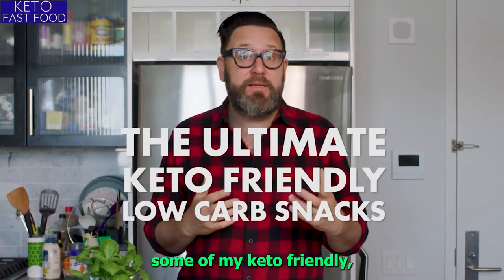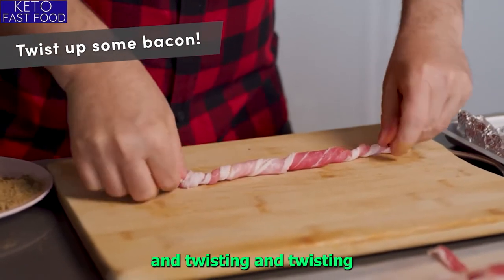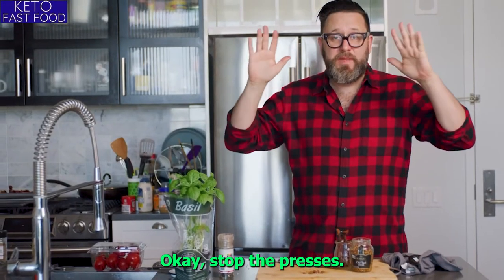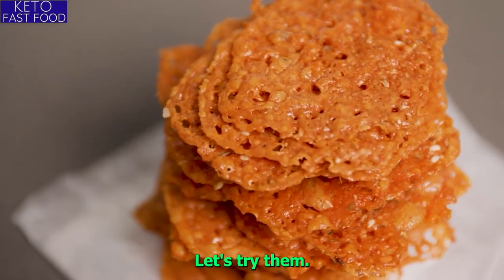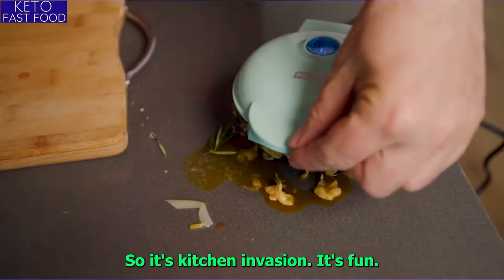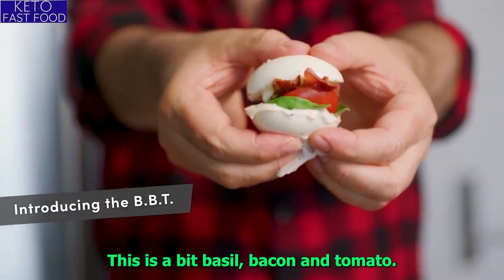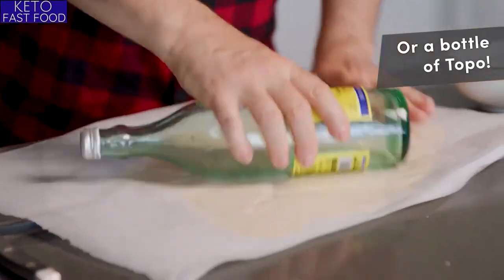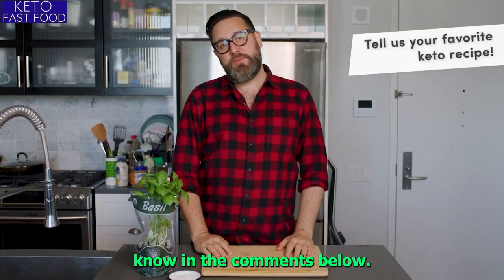Keto Recipe - Keto Pizza - How to make a papa murphy's keto pizza?